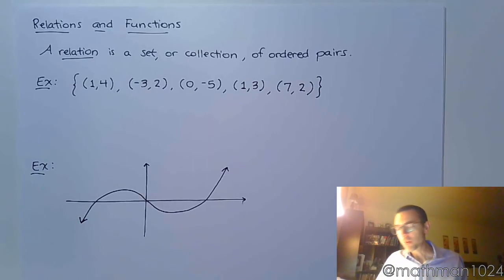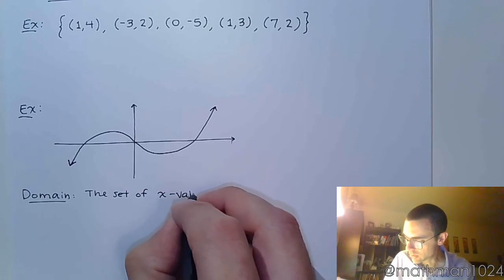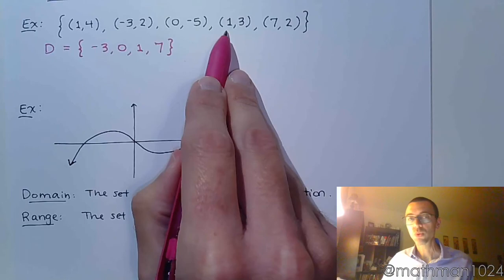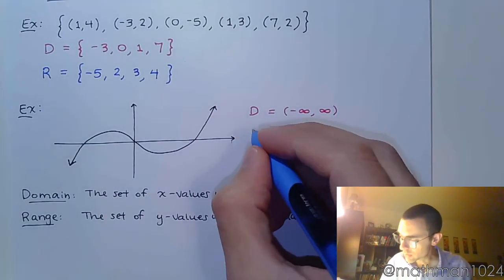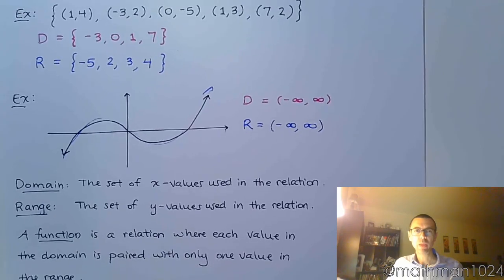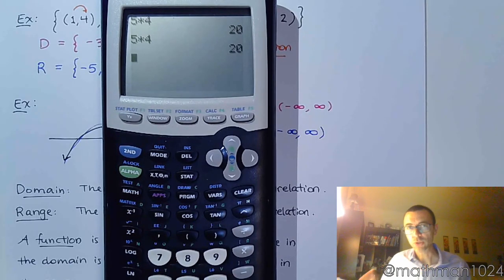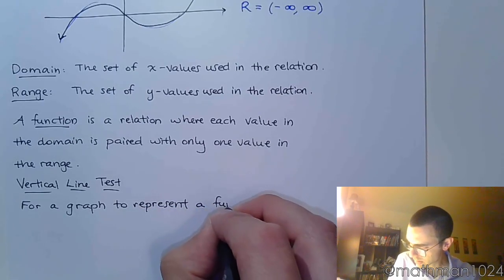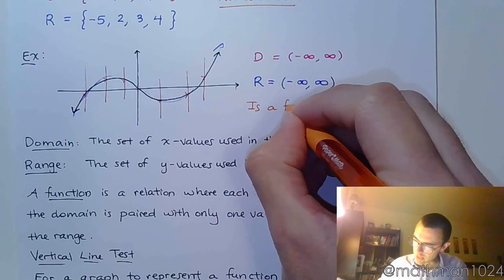Relations and Functions - Part 1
What is a relation?  What is a function?  This video explains the two as well as describing domain and range.